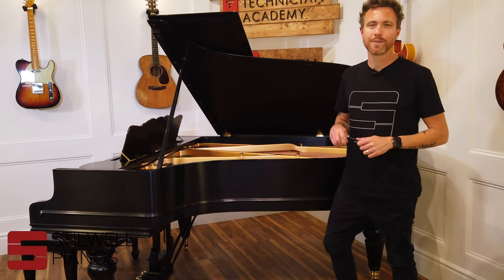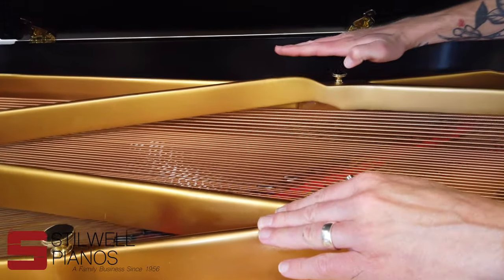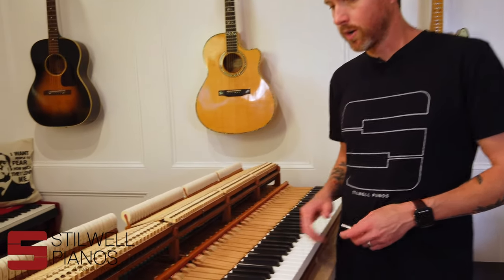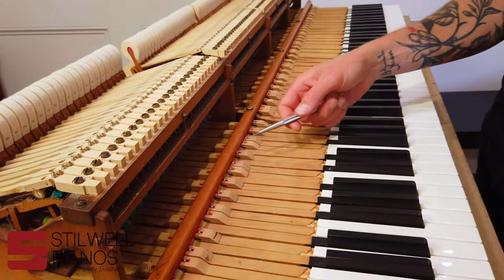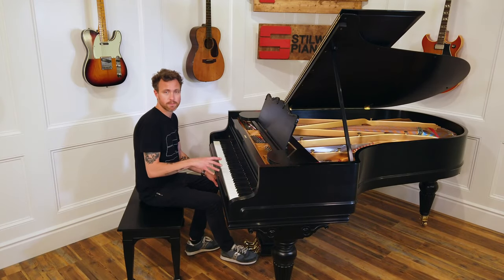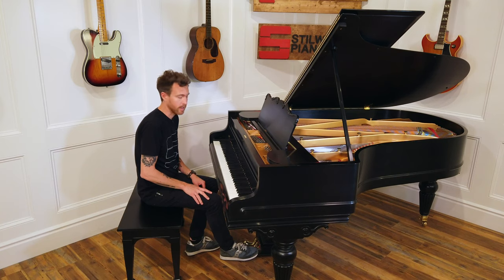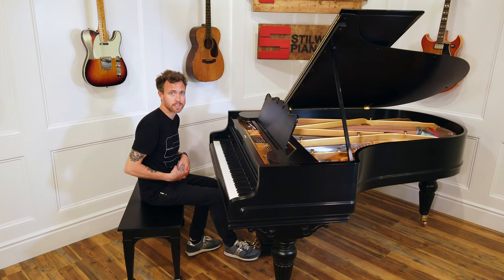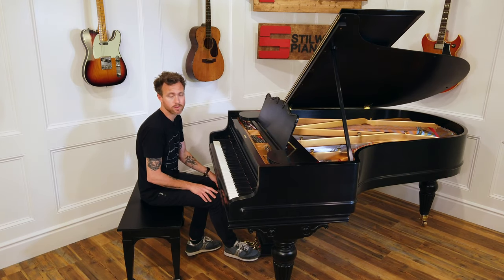1904 Rebuilt Chickering Grand Piano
This piano sounds amazing! It looked like garbage when we got it but once we were done with it; I sat down to play it per the tech's recommendation and was BLOWN AWAY! This hand made an American piece of history has been fully restored with a new pinblock, new strings, new hammers, shanks and flanges and so much more. Not to mention a full refinish!